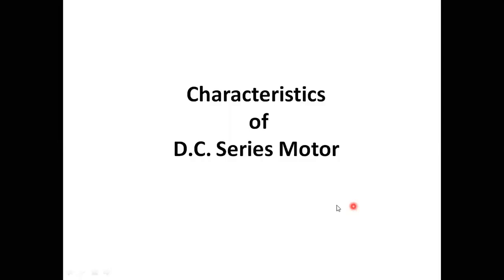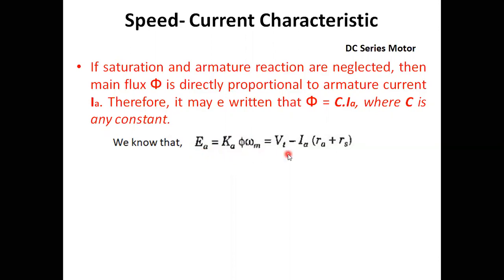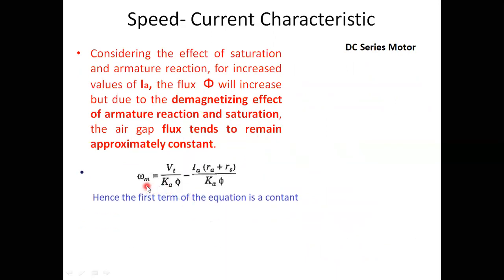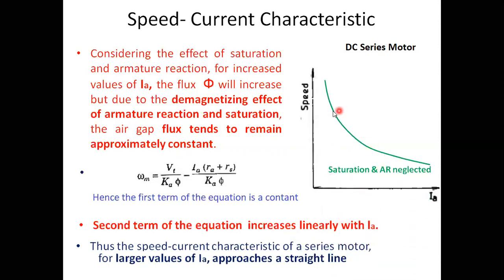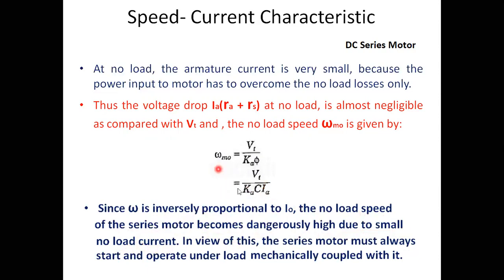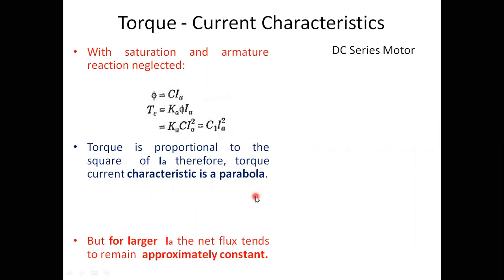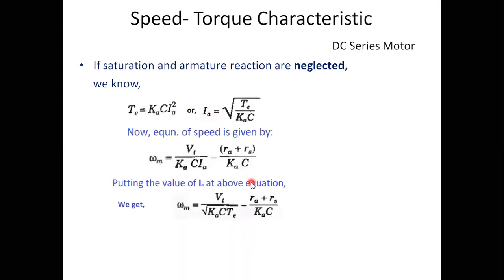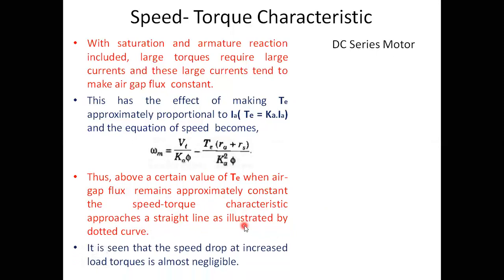DC series motor characteristics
DC series motor characteristics. It describes the various characteristics of DC motor. It describes Speed armature current characteristics, torque armature current characteristics and speed torque armature current characteristics.